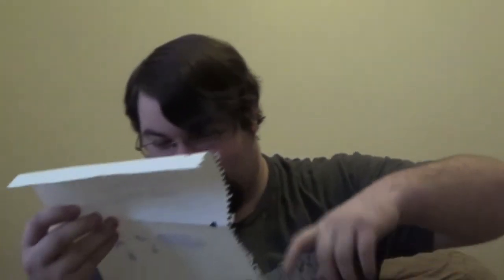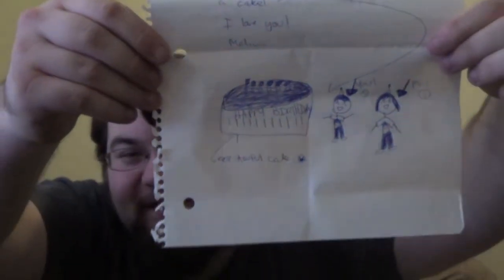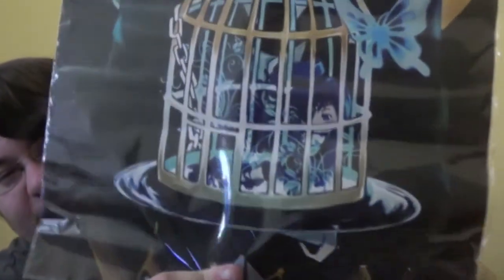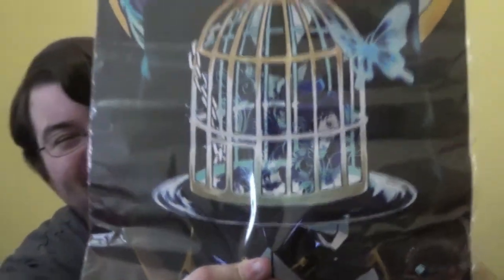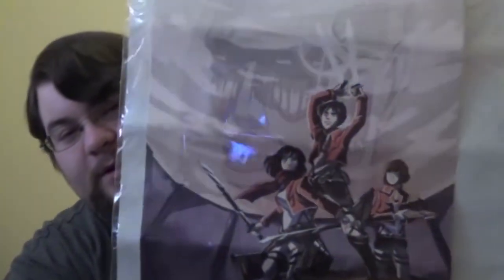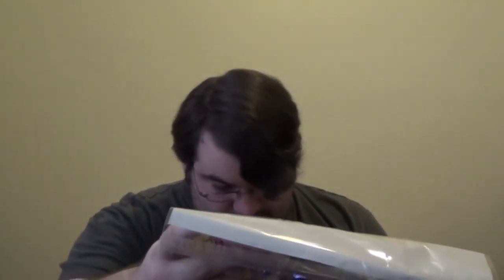Unboxing: Birthday Present from Melissa